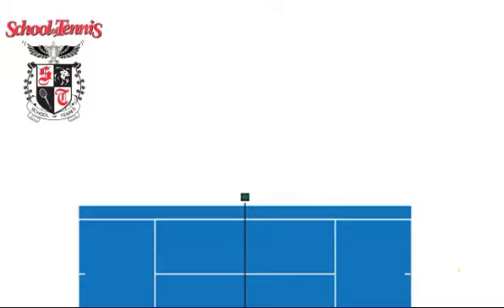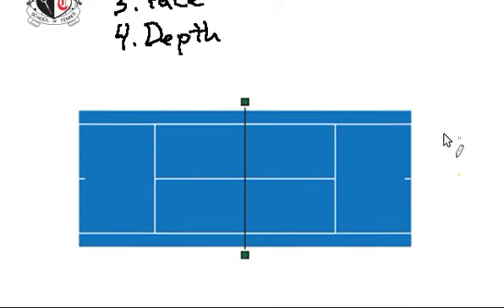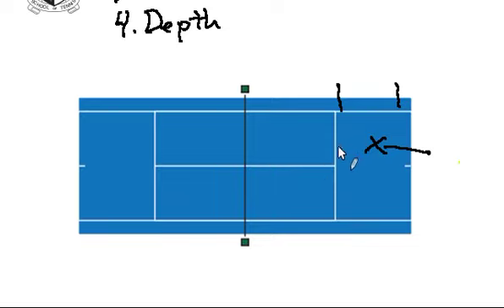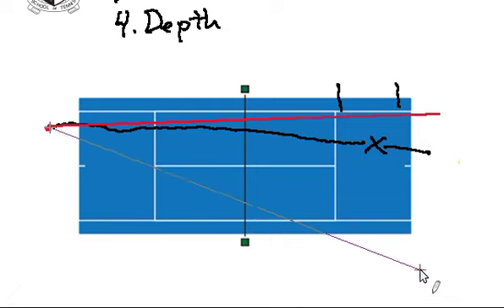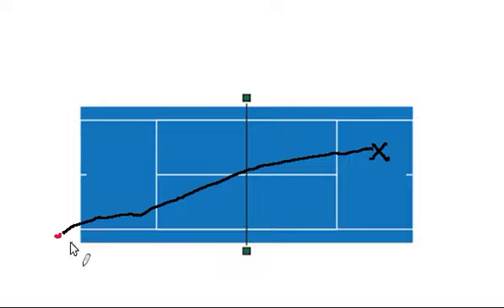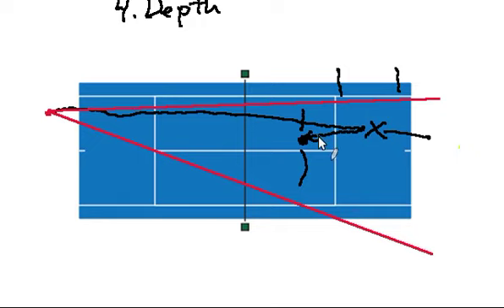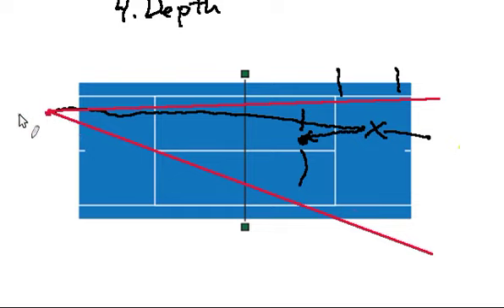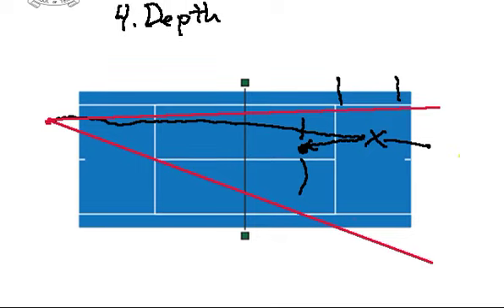Skool of Tennis #18 - More Transition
More details on on how to handle that tricky transition zone.